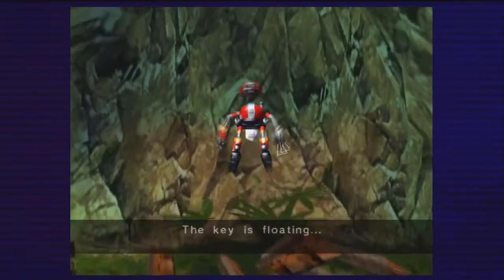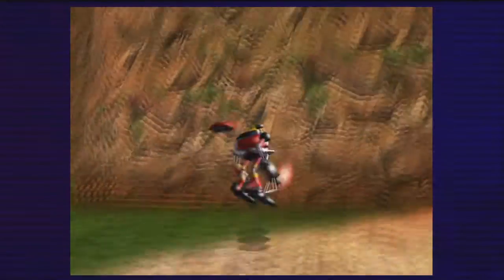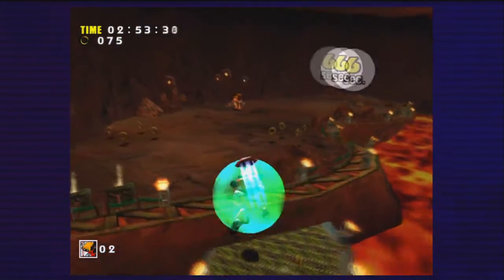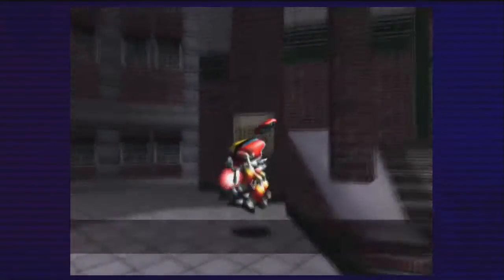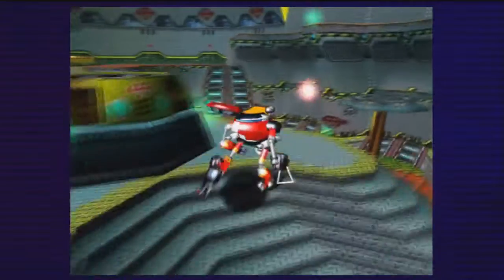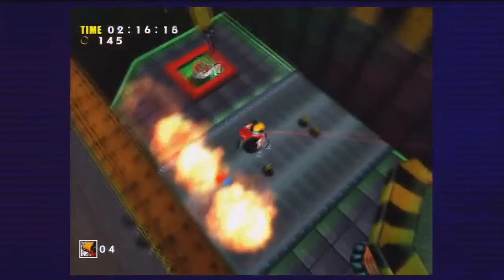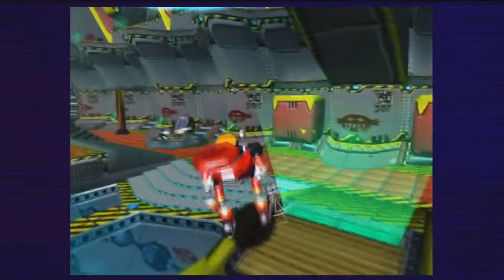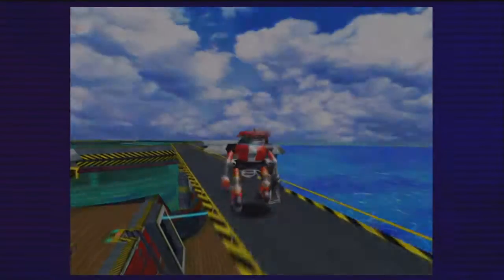lets play sonic adventure part 26 End Of Game